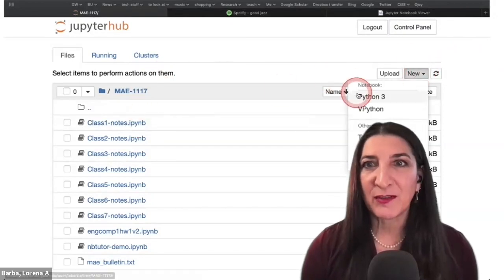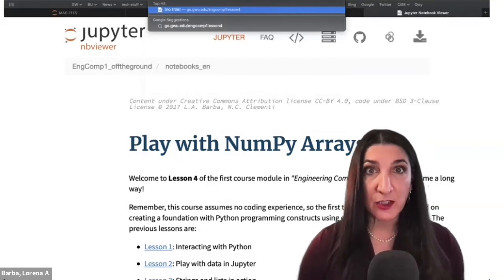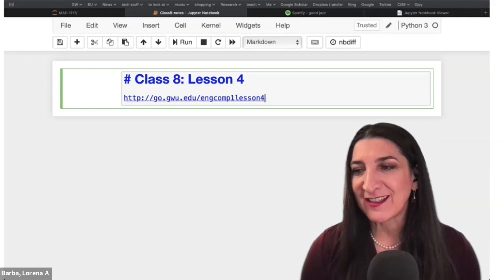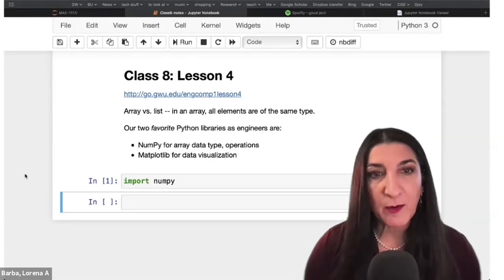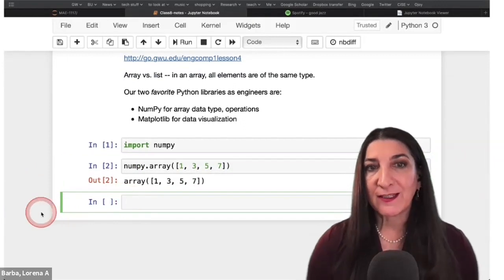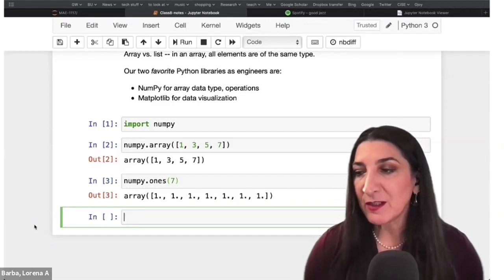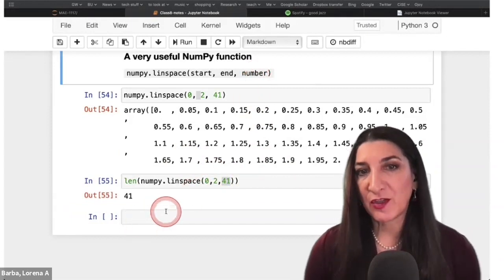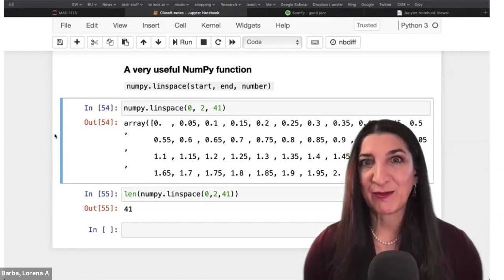Play with NumPy Arrays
This is a live(-streamed) class taught as part of my undergraduate course in Engineering Computations at the George Washington University. It presents in a "live-coding" format Lesson 4 of the first learning module. Find a fully written version of the lesson (as a Jupyter notebook) at:

In the live-coding format, I expect students to follow along in their own Jupyter notebook. You should try to do the same. Nothing beats typing the code examples yourself, practicing and experimenting!

Since this is a live class, I edited the video to snip passages where students asked questions, to protect their privacy. I also edited short breaks for exercises (you can pause the video there, to attempt the exercises yourself).

This class was taught online via Zoom on Feb. 4, 2021 (I have 66 students enrolled in the class at GW). I used OBS Studio with virtual camera to make composite video from my webcam and computer display.